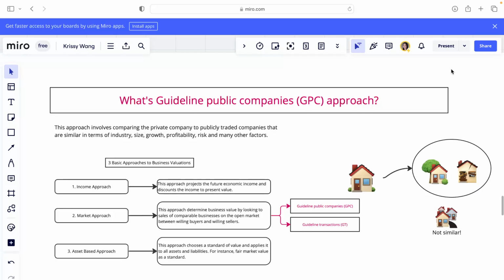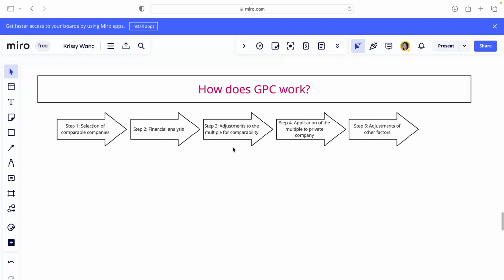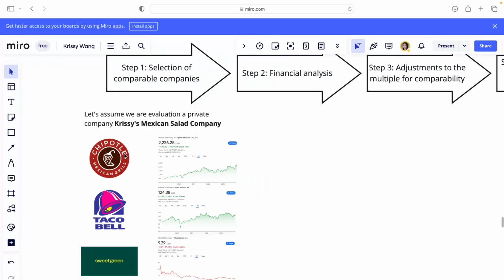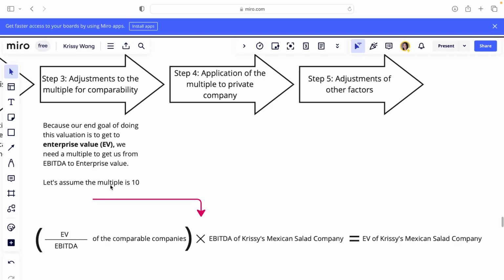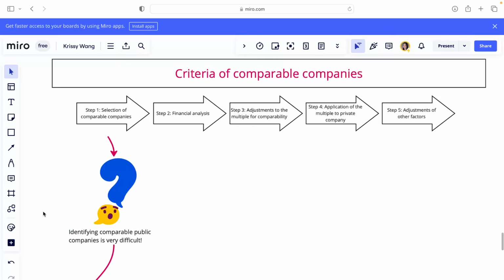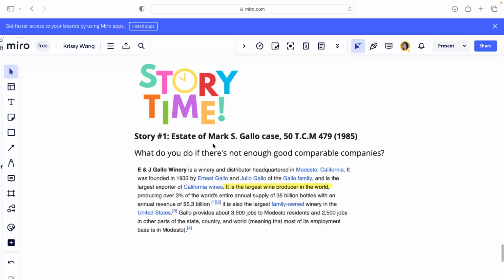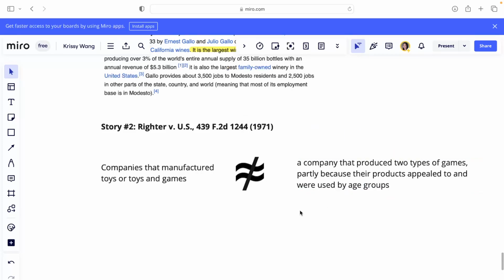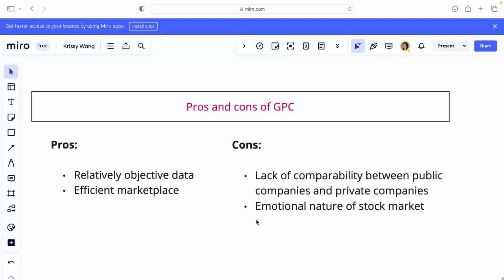Guideline Public Companies Approach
This video covers the following topics:
00:00 - 00:47 Intro
00:48 - 02:28 What's guideline public companies (GPC) approach?
02:29 - 12:40 How does GPC work?
12:41 - 14:37 Criteria of comparable companies
14:38 - 20:07 Story time: E & J Gallo Winery, Righter v. U.S., 439 F.2d 1244
20:08 - 22:02 Pros and cons of GPC approach
22:03 - 22:21 Outro
I'm a CPA-turned-product manager and I'm passionate about educating people on accounting and finance topics for 2 reasons:
1. They are useful business knowledge to have and they can be very fun to learn about!
2. I want to inspire more people to build better accounting softwares

I wanted to started an educational series explaining business valuation in private equity (the area of interest that my product team is working on).